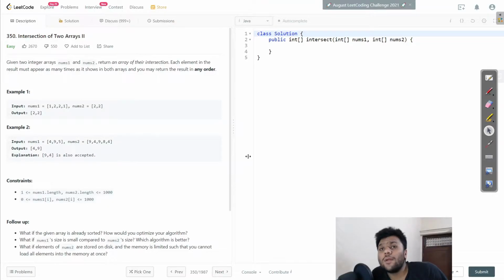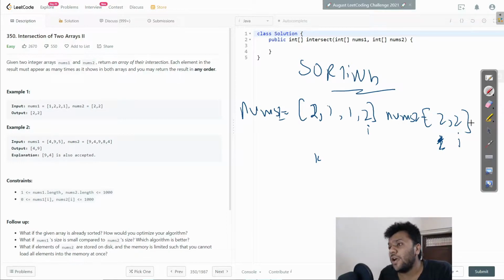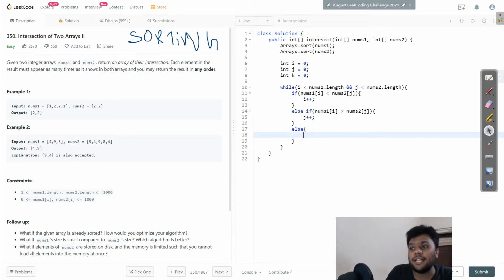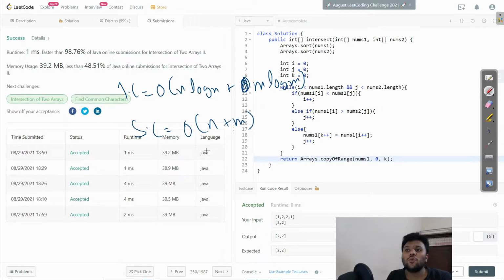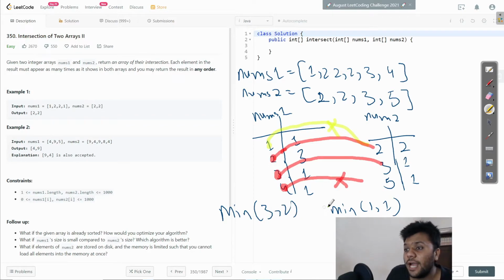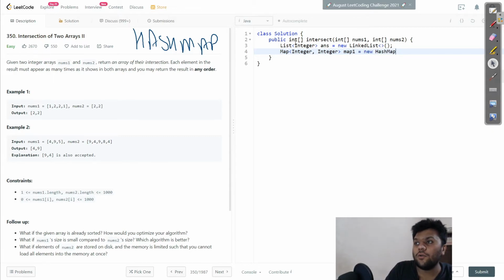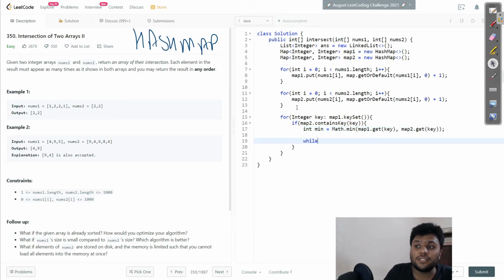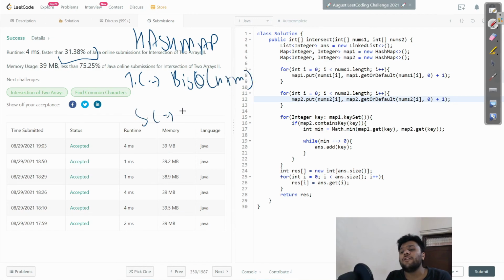Intersection of Two Arrays II | Solved with 2 Approaches | LEETCODE - 350 | Easy solution